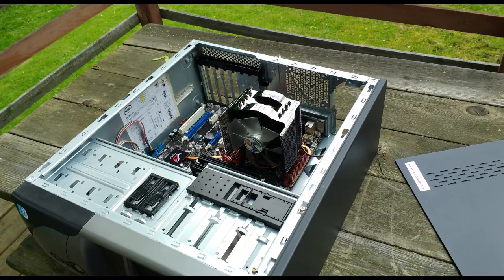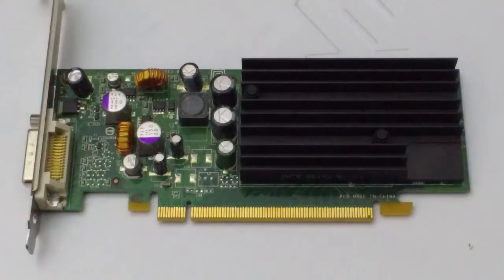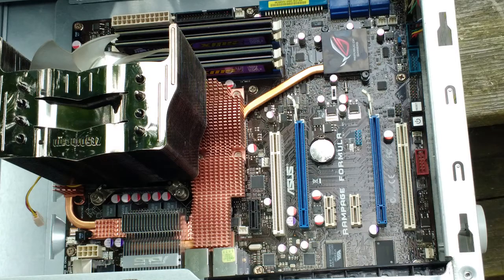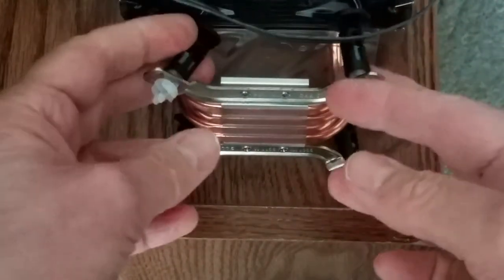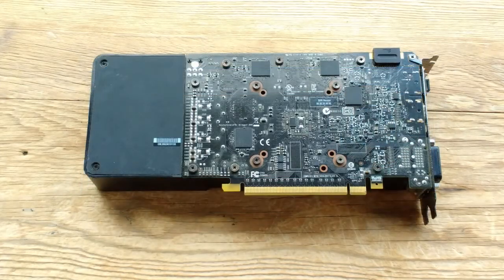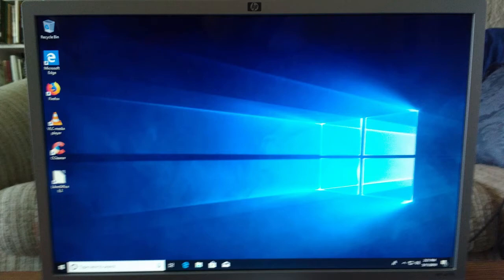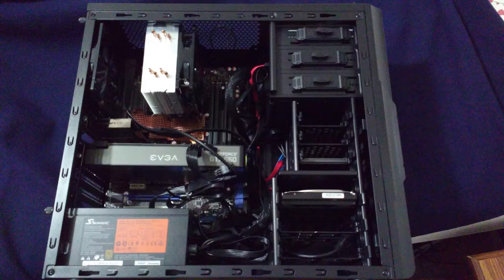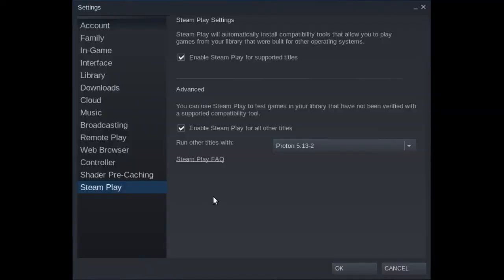The Craiger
Can you build a really nice computer with parts found on Craig's List?  Join me in the adventure.